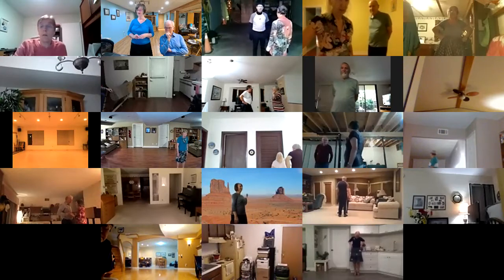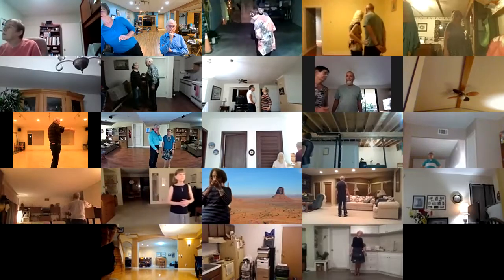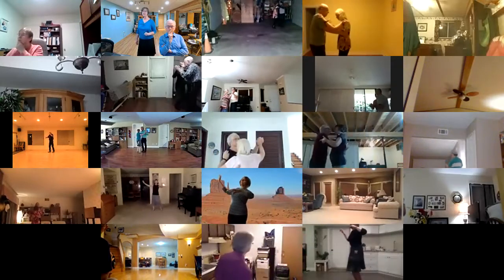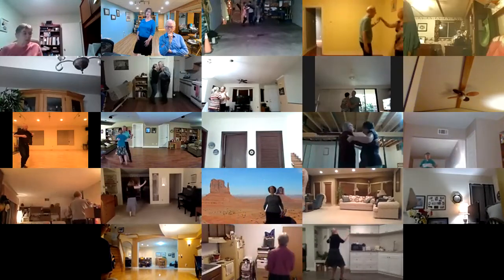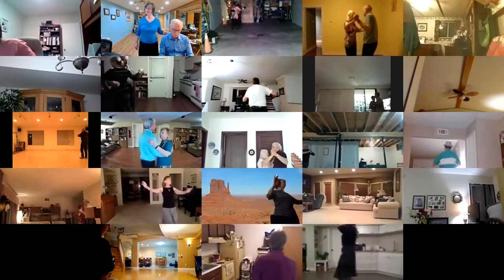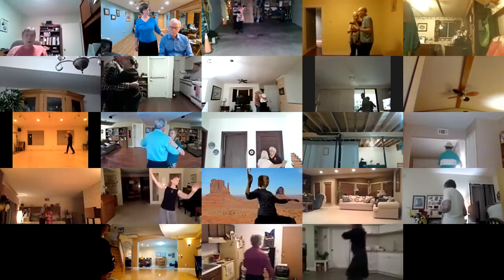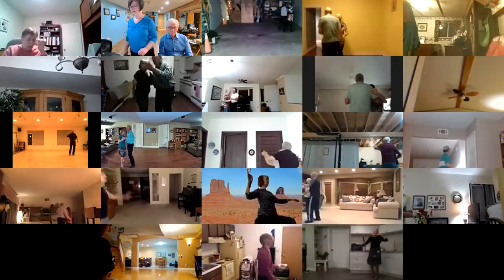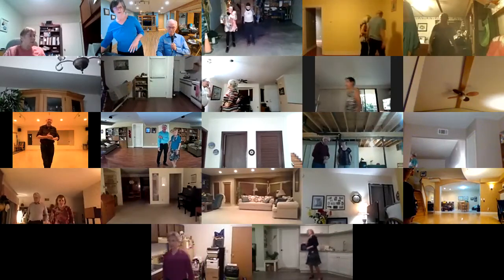Forty Shades of Green III+2+1 Foxtrot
Cued Ballroom Dancing, (Round Dancing) Phase III, Monday November 15, 2021, cued by Mary Nelson.
It is great to see everyone dancing again. We plan on doing these Zoom Dances every Monday Night starting with Phase II for 55 minutes, followed by Phase III for 55 minutes and then Phase IV, IV+ into V, until we are all back dancing in person again.